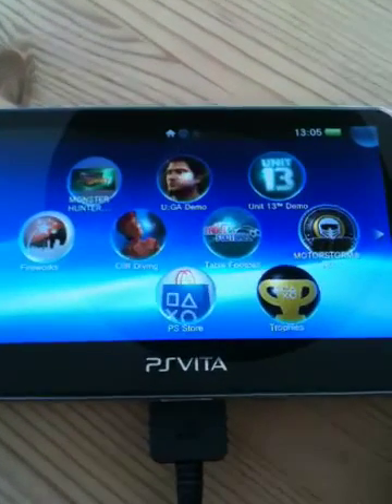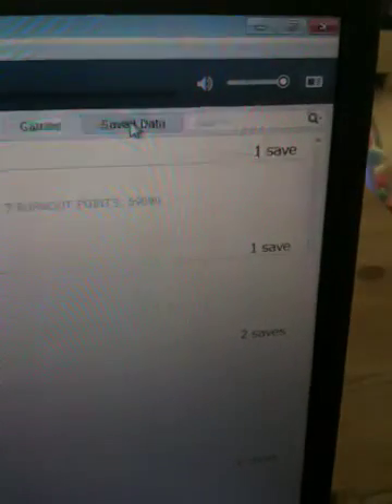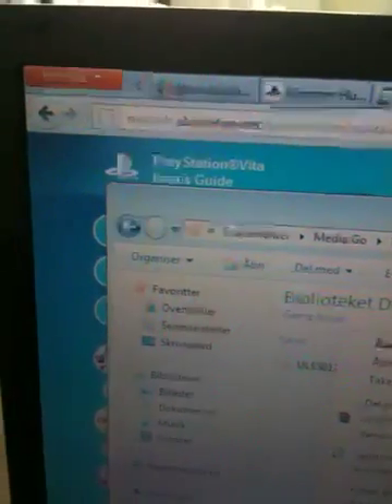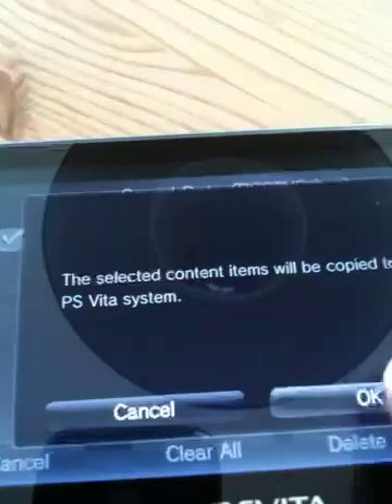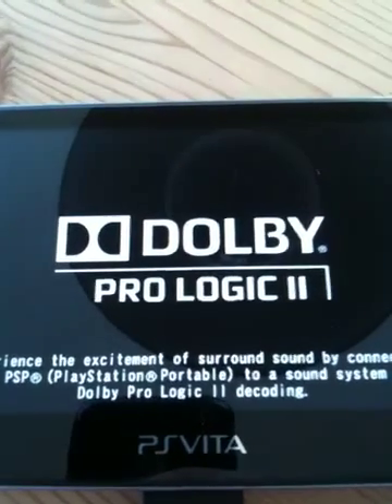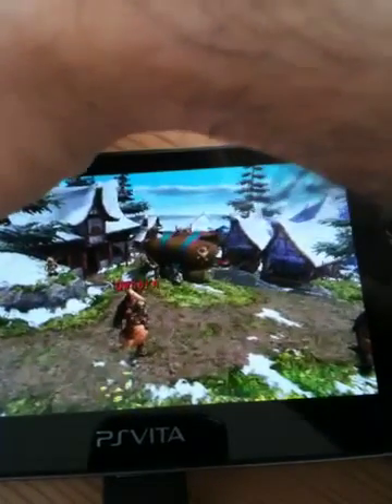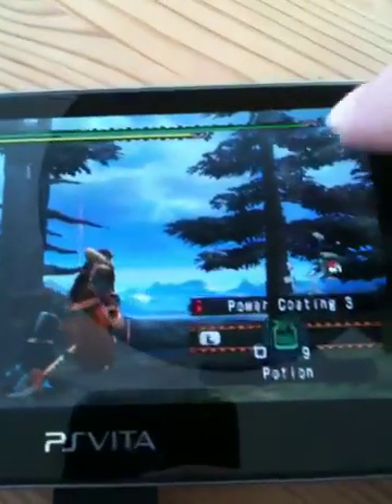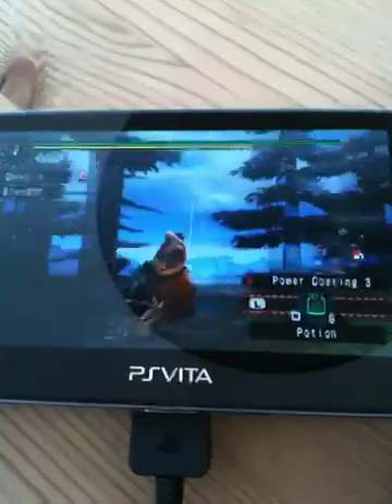PSP savegames on PS Vita tutorial. Monster Hunter Freedom U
How to get your PSP saves on PS Vita.
Also, how to enable dual analogue stick and other improvements.